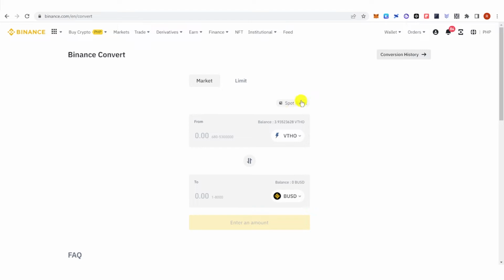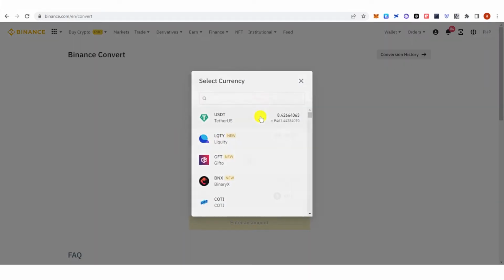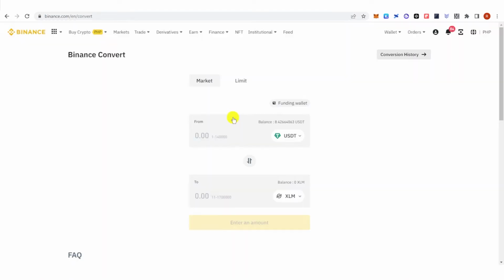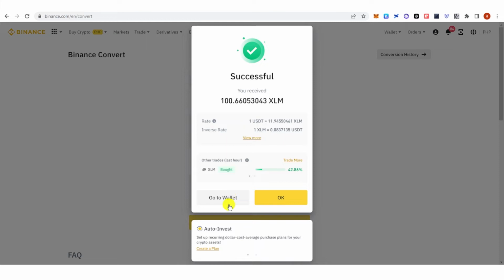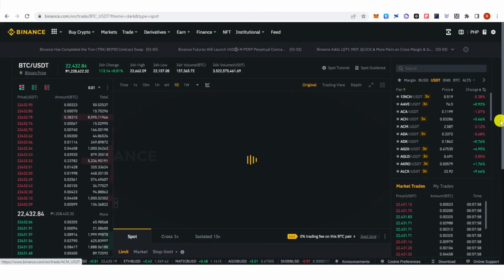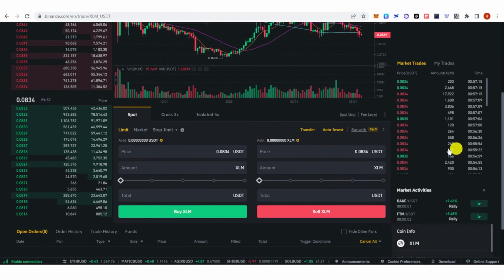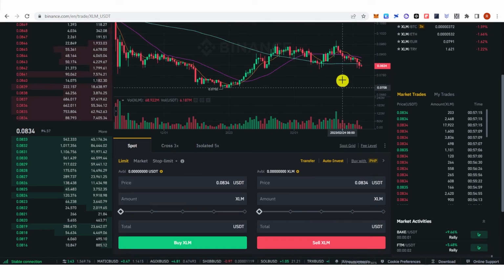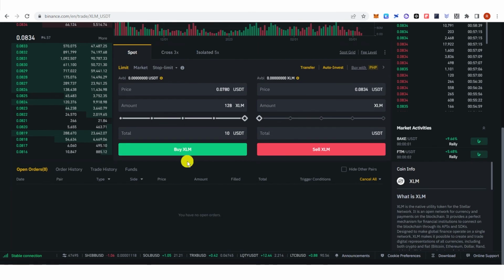How to Buy XLM on Binance (Step by Step)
In this quick video, I will show you How to Buy XLM on Binance step by step.

"Are you trying to buy XLM on Binance, but don't know where to start?"
"No worries, we've got you covered. Here's a step-by-step guide on how to buy XLM on Binance."

 "First things first, if you don't already have an account with Binance, you'll need to sign up. Head over to the Binance website and click on the 'Register' button located in the top right corner."

Step 2: Add Funds

"Next, you'll want to add some funds to your account. Click on the 'Wallet' tab located in the top menu and then select 'Deposit'."

Step 3: Find XLM

"Now that you have funds in your account, it's time to find XLM. Click on the 'Trade' tab located in the top menu and then select 'Classic'."

Step 4: Buy XLM

"Once you're on the XLM page, you can place your order. Select 'Limit' or 'Market' based on your trading preference, enter the amount of XLM you want to buy, and click 'Buy XLM'."

Step 5: Transfer XLM

"Congratulations! You now own XLM on Binance. If you want to transfer your XLM to another wallet or exchange, select the 'Withdrawal' option under the 'Wallet' tab."

"And that's it! Buying XLM on Binance isn't as complicated as it may seem. With these simple steps, you'll be a pro in no time."